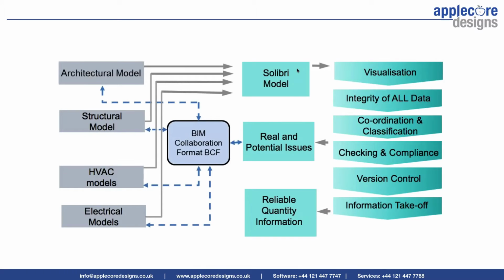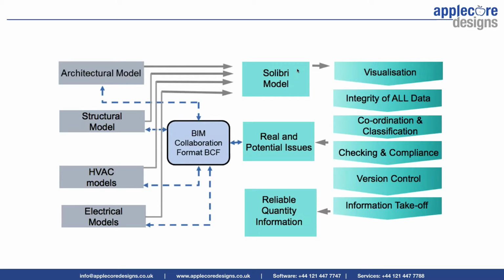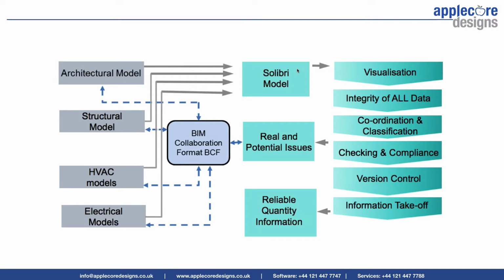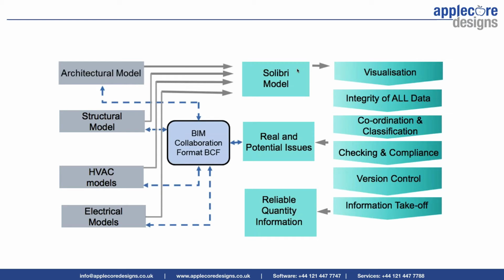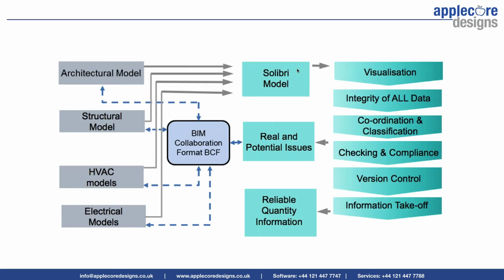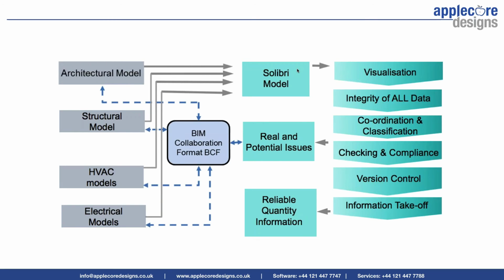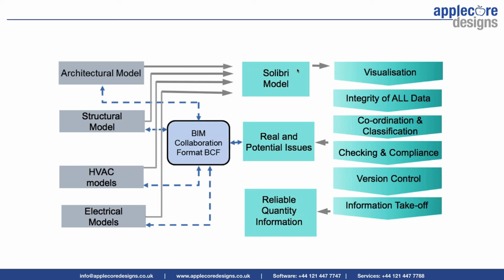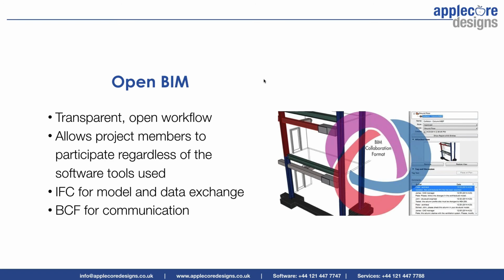BCF Workflow - The Federated Model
The Federated Model ensures that each discipline is responsible for the creation, development and change management of their model. Analysing models with rule based checking can identify potential errors at the design stage; identifying, prioritising, and communicating issues in an effective manner using BCF.

This 30 minute webinar looked at the communication of issues to each discipline using BCF.

Useful links